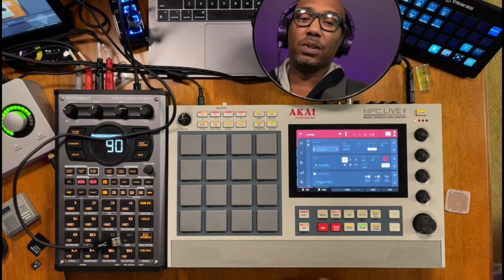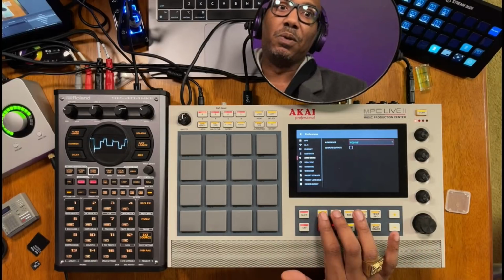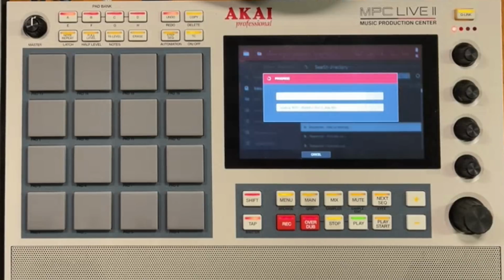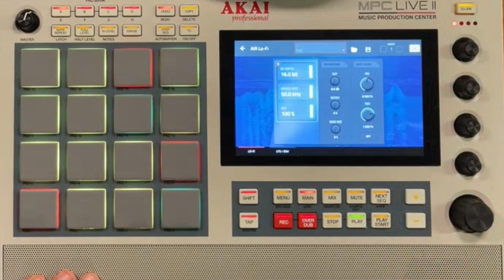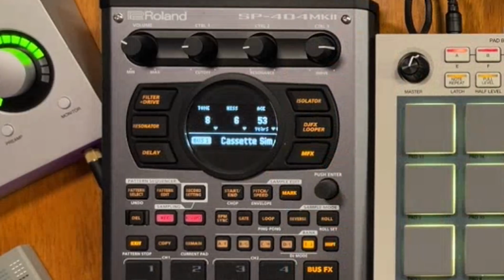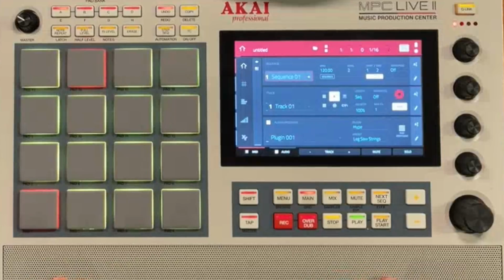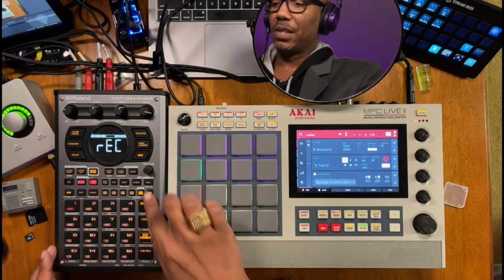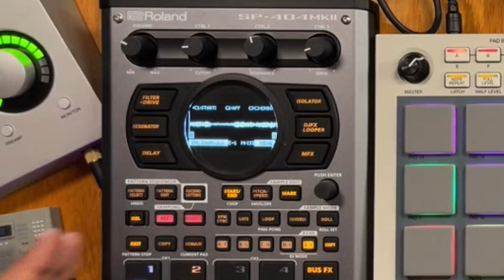AKAI MPC & SP404 MK2 Sampling Workflow Beatmaking Tips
AKAI MPC Live 2, X, or ONE & Roland SP-404 MKII sampling tip to enhance work flow. Perfect combination for both beatmaking & creating samples. I demonstrate how to sample, resampling, effects processing, & how to lofi! If you have any questions.

*get dope samples for your SP-404 here*
(I recommend the lofi bundle)

Distribute your music & get paid

*Buy the MPC One or Live ii here*

*My Audio Interface setup*
Audiofuse Studio (big studio)

0:00 intro
0:22 MPC & SP404 audio interface compatibility
2:06 using SP404 effects w/ MPC via "line in"
3:19 SP404 processing examples
4:48 MPC lofi tips
7:24 SP404 lofi setting explained
9:58 SP303 effect is AMAZING!
11:48 playing with more SP404 effect
12:27 MPC as a sound module!
15:22 resampling tips
20:14 sequencing the beat
23:33 conclusions